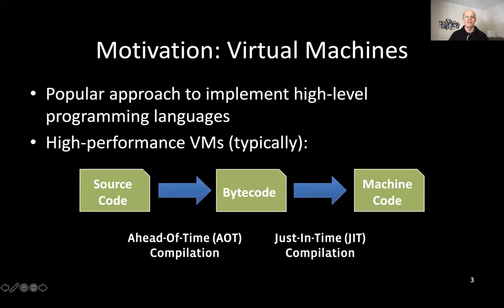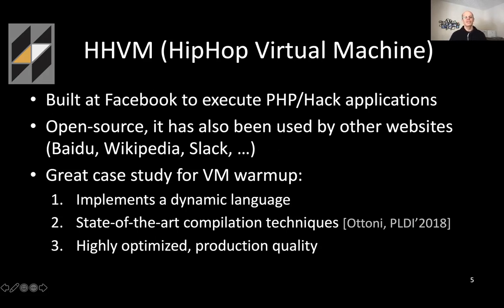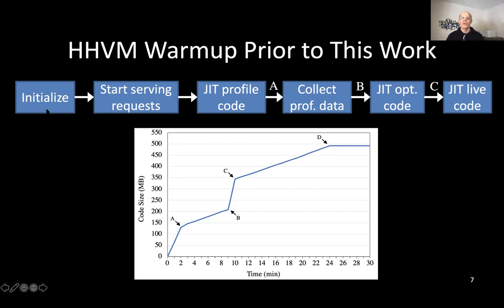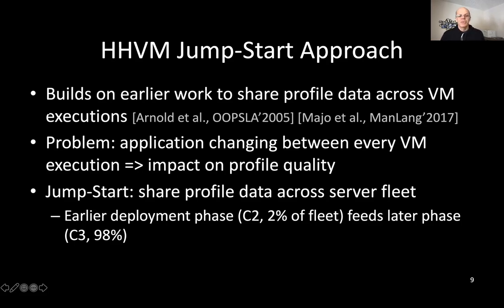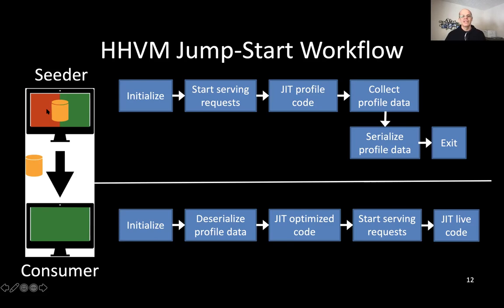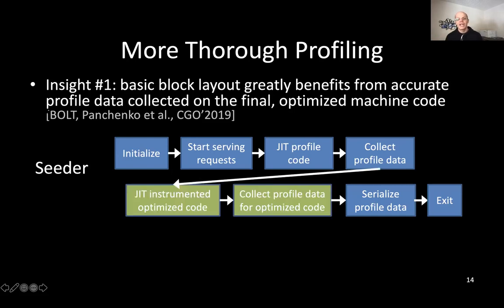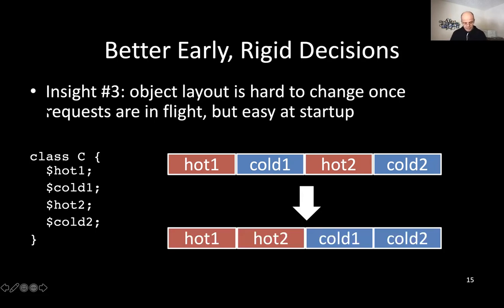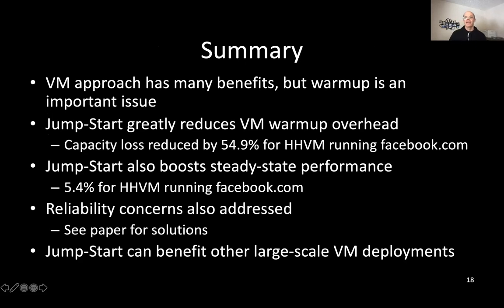[CGO ‘21] Session 8 - HHVM Jump-Start: Boosting both Warmup and Steady-State Performance at Scale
Session #8: JIT and Binary Translation; Optimizing for Code Size

Title: HHVM Jump-Start: Boosting both Warmup and Steady-State Performance at Scale

Authors: Guilherme Ottoni (Facebook), Bin Liu (Facebook)